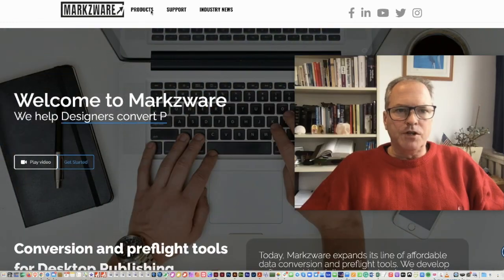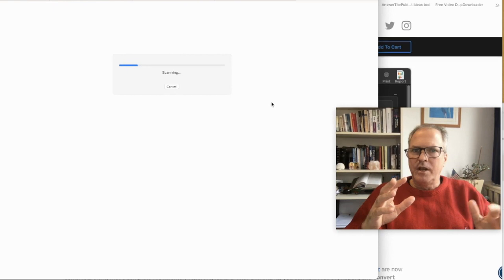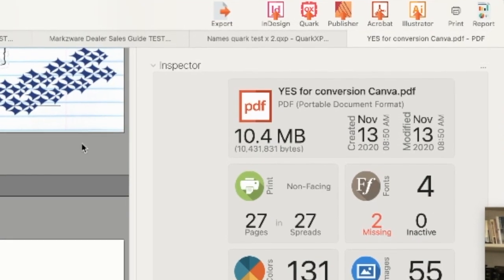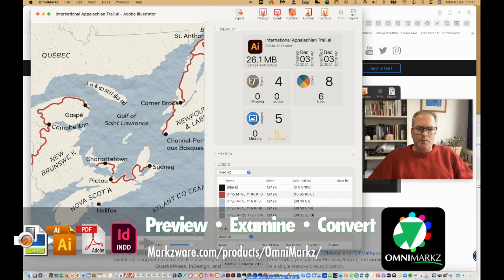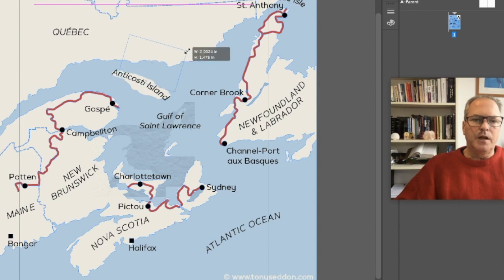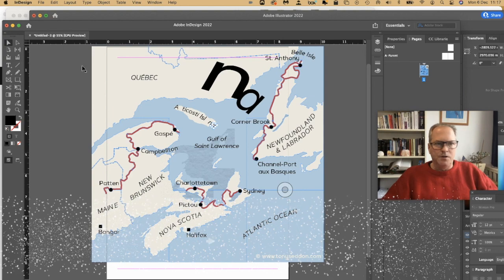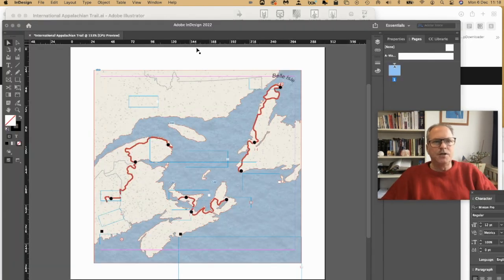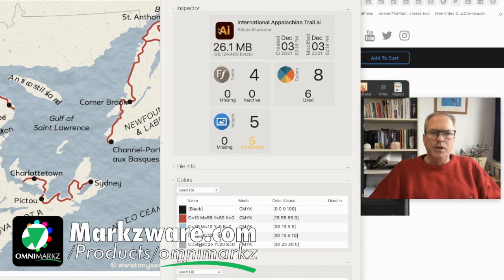Illustrator to InDesign conversion - even with text on a curve!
Text on a curve - Illustrator to InDesign conversion the right way! Learn how to use OmniMarkz for Illustrator to InDesign conversion, with live fonts and text on a curve.

Markzware's stand-alone OmniMarkz application allows users to open InDesign, PDF, and QuarkXPress files in older versions, IDML, Affinity Publisher, Acrobat, and many other formats:

Many Adobe Creative Cloud users need to get native Illustrator designs into Adobe InDesign. For instance, map makers often need to convert maps, charts and diagrams from .ai Illustrator files to InDesign page layouts, based on customer requests or needs.

Speaking of map designers, thank you to our valued OmniMarkz customer, Tony Seddon, who let us use this custom edition map he created for our demonstration! Tony has some great graphic design content on his website at:

Adobe method to Copy and Paste Illustrator content to InDesign:
Adobe's method does not work well, if you copy and paste content from an Illustrator document into an InDesign document. When doing a Copy-and-Paste from Illustrator to InDesign, images or graphics get re-sized, at times. The biggest problem is the text. All text gets outlined or vectored, with no live text! And although the text is on a curve or path, it is not editable, at all.

Markzware OmniMarkz method:
Drag and drop your Illustrator file onto OmniMarkz.
Review the Preview and File Inventory and click the “Open in” InDesign icon.

You can convert Adobe Illustrator to InDesign, with a click, in OmniMarkz! Graphics and images used are at the correct size WITH live text! Yes, OmniMarkz converts text on a curve, ready for you to change font types or adjust sizes, leading, or whatever it is that you need to re-design or edit, now as a new InDesign .indd layout!

Text on a curve - Illustrator to InDesign conversion